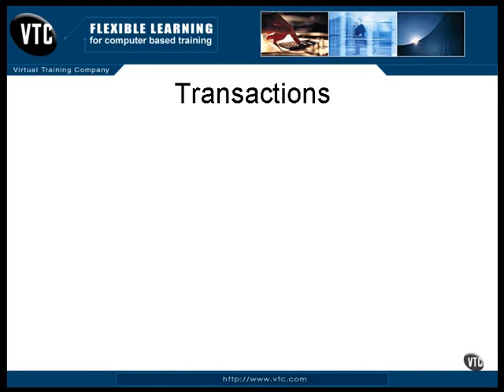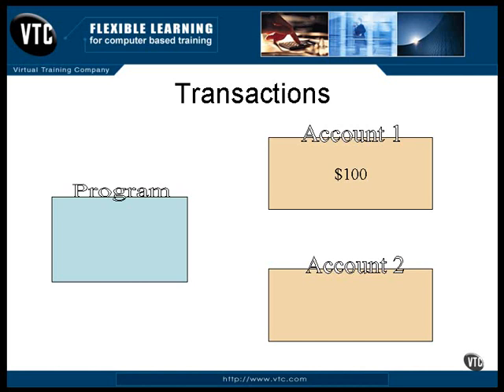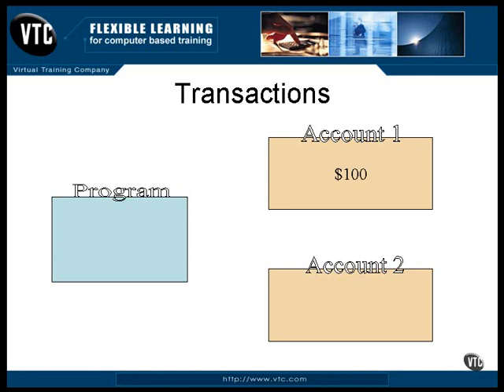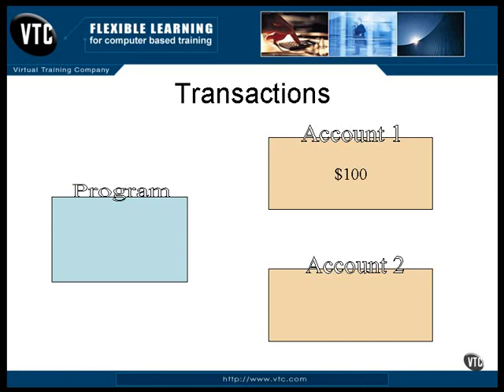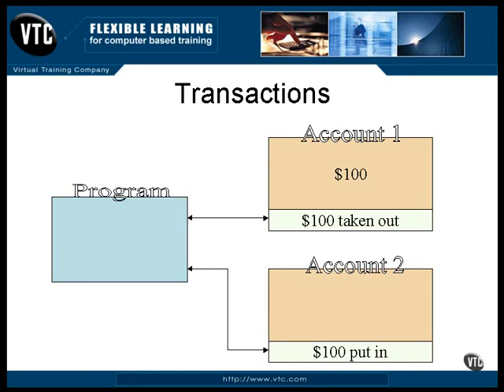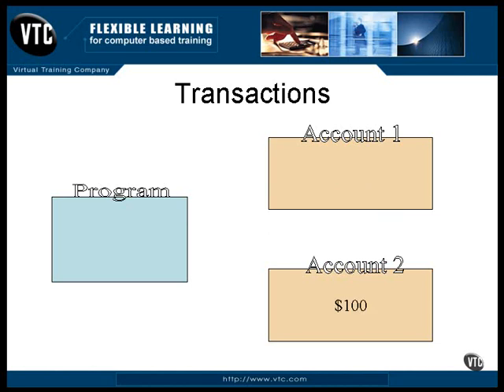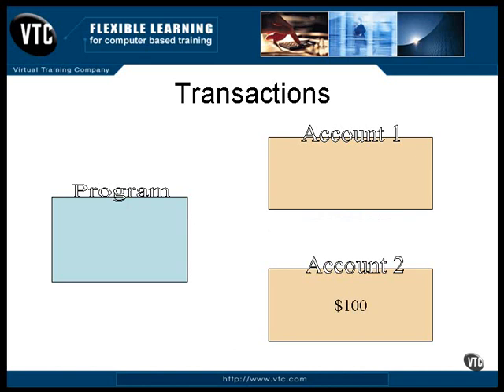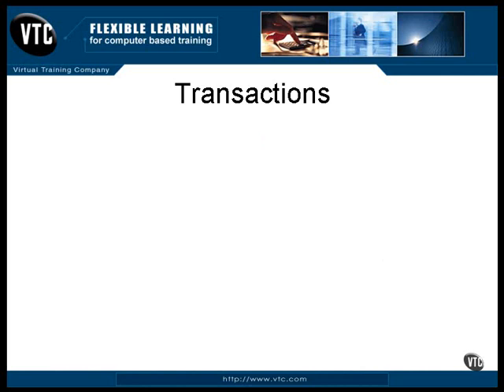Ch 01.Introduction to J2EE - Lesson6 Transactions